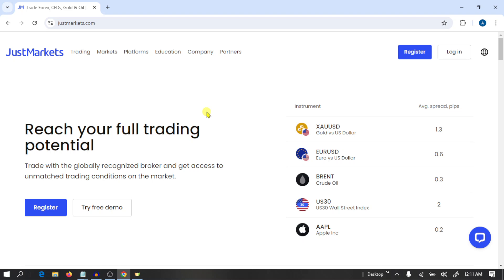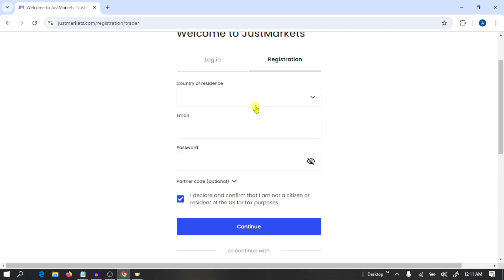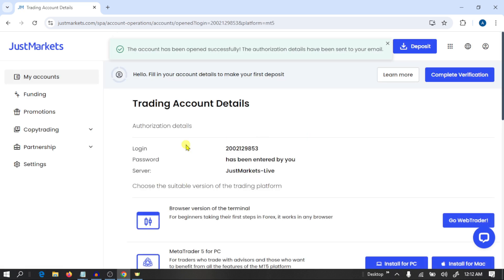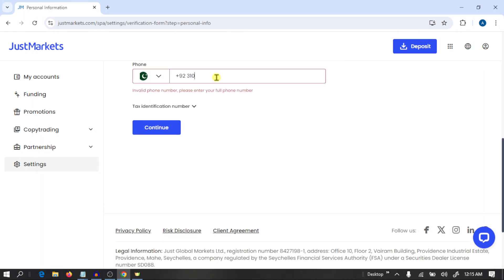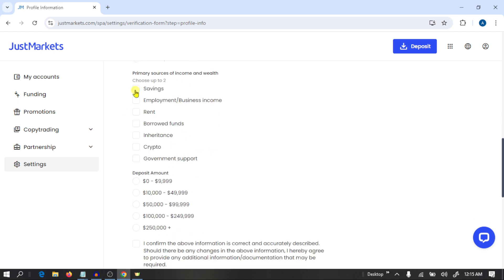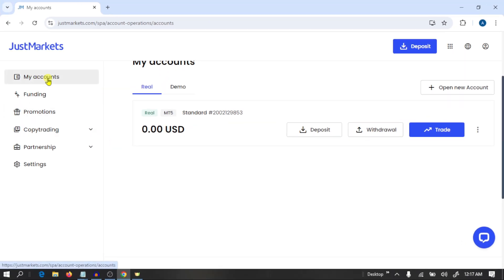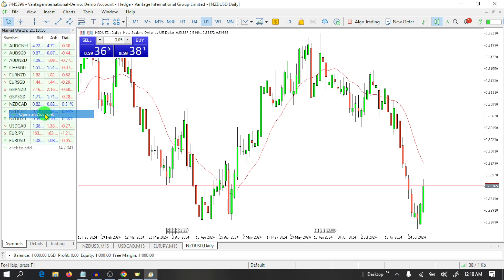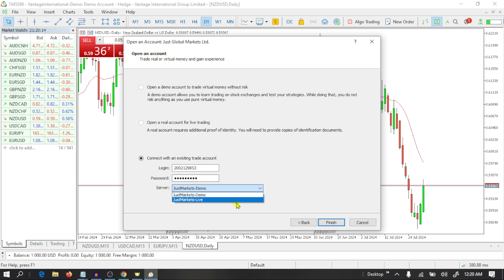✅ How to Create and Connect or Link Just markets Account to MetaTrader 5 (MT5) - PC or Laptop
Create account with Just markets
How to Connect or Link just markets Account to MT5 (MetaTrader 5) for Forex Trading on PC or Laptop  This is a step-by-step tutorial on how to register and connect your justmarkets Broker account to MetaTrader 5 or MT5 trading platform.